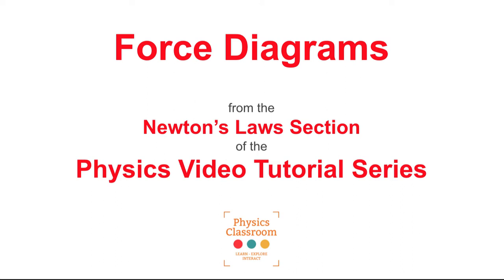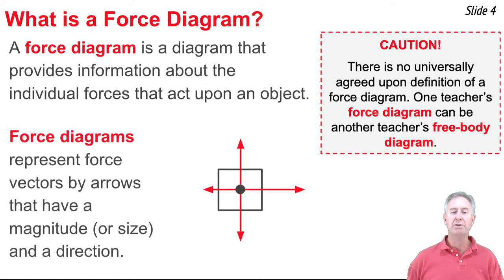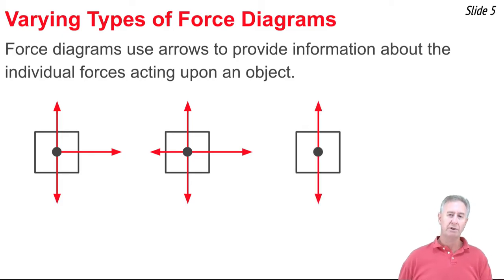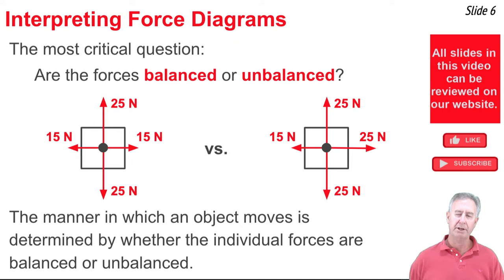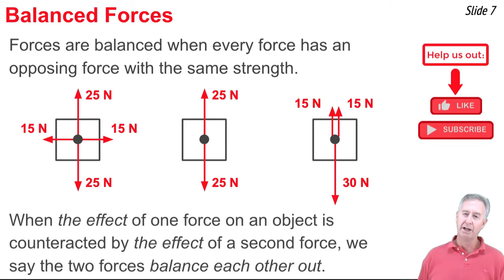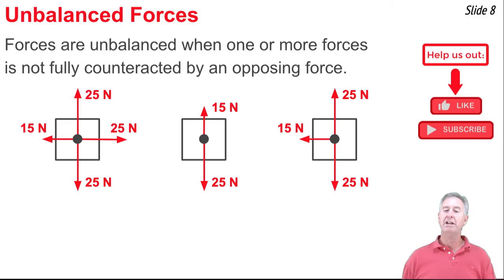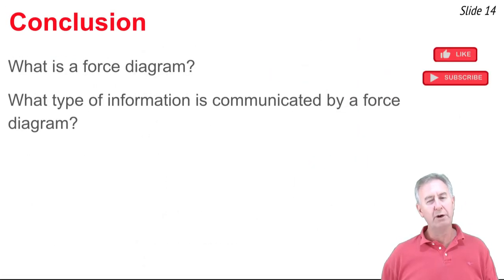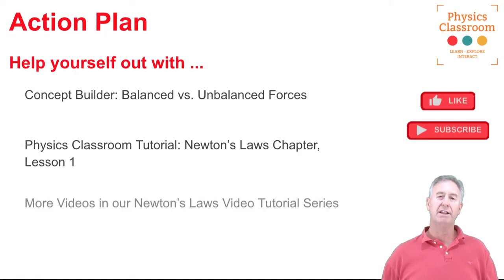Force Diagrams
This video tutorial lesson discusses force as a vector and explains how force diagrams are used to describe the magnitude and direction of the individual forces acting upon objects. The meaning of balanced and unbalanced forces is explained and illustrated.